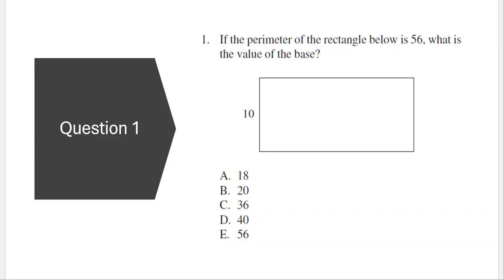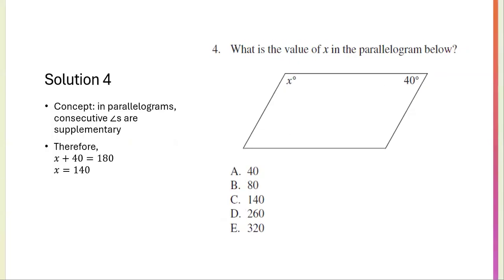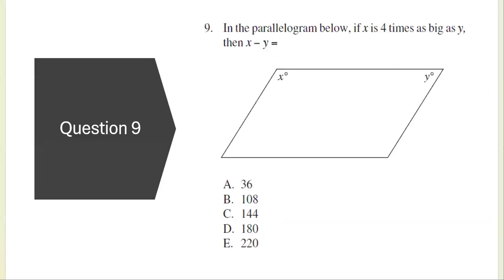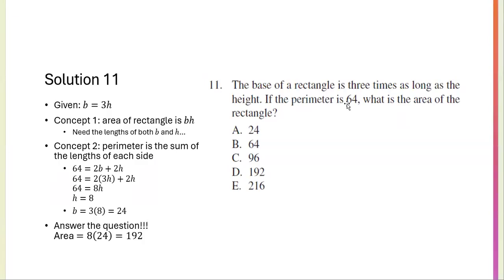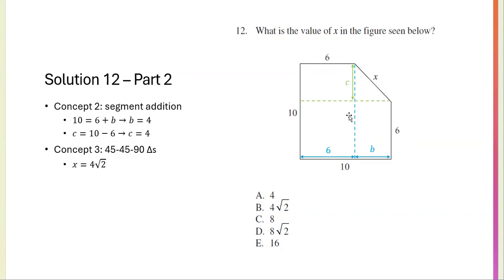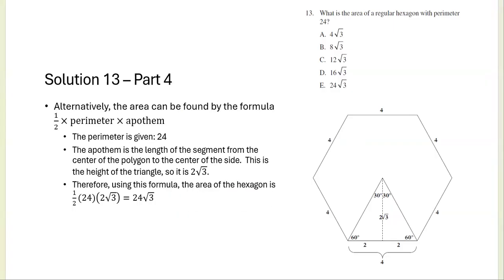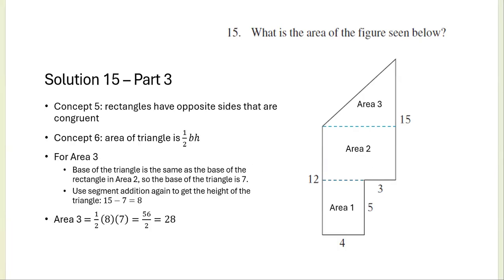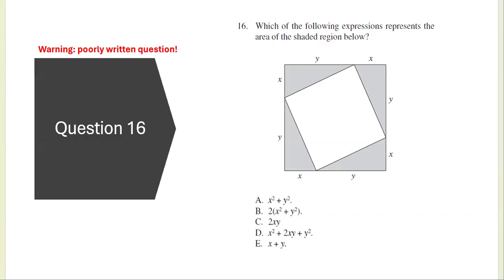SAT Math Prep - 16 Polygon Problems